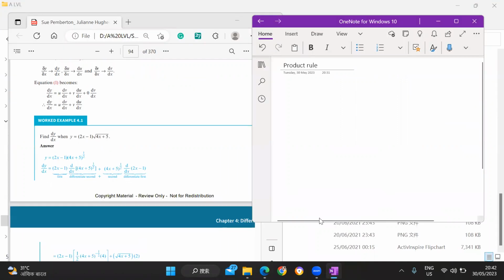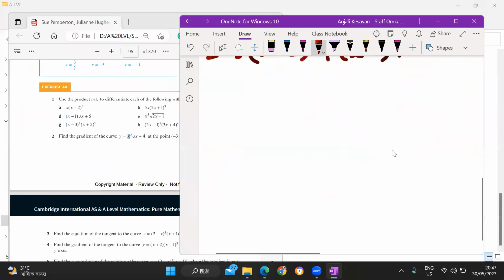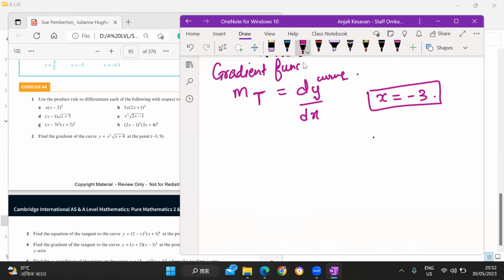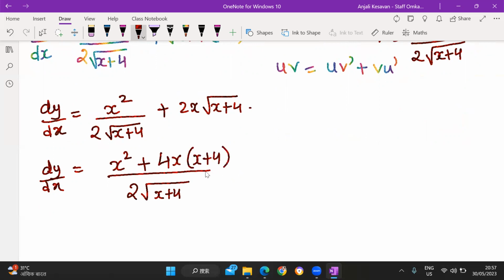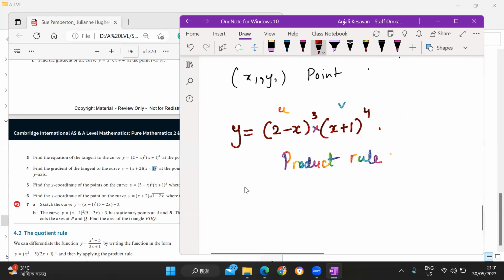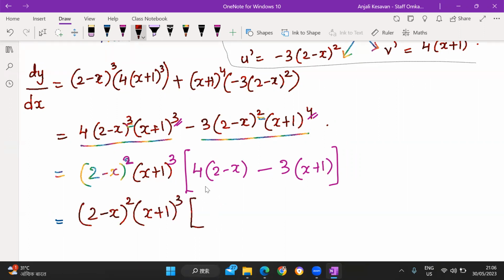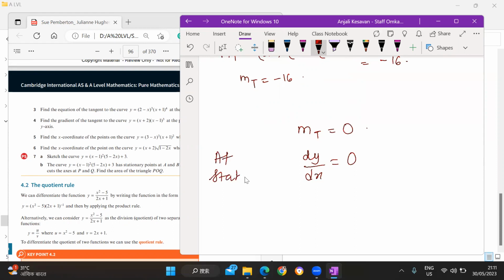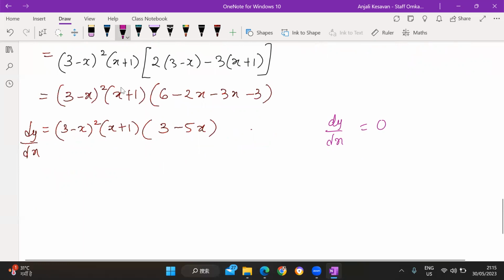Differentiation 1 - Product rule - AS and A levels (Part 1)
This Channel is for all the learners who wish to revisit their math contents. Am a math teacher for the past 11 years and have been teaching high school students and preparing them specifically for IGCSE, AS and A level examinations as well as math olympaids.
A youtube channel initiative to further make use of my expertise and help as many as I can.
So help share and suggest the videos for further improvements and updates. Please comment your topic of interest and feedback for further developments. Stay tunned :)
Your everyday teacher from some corner of the world :) Much love to you all.
Welcome!